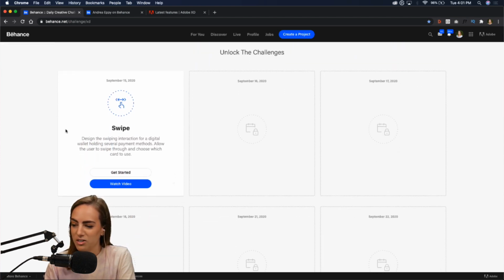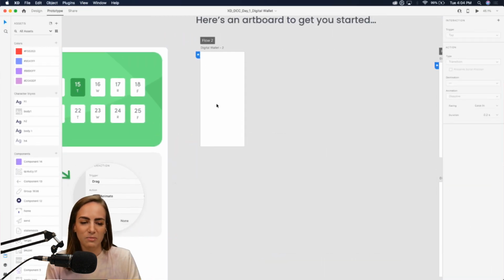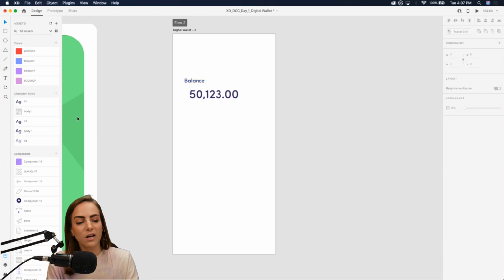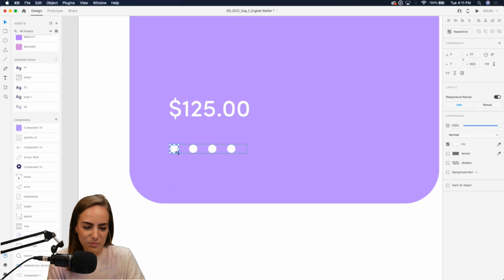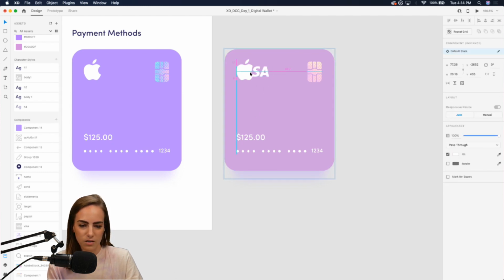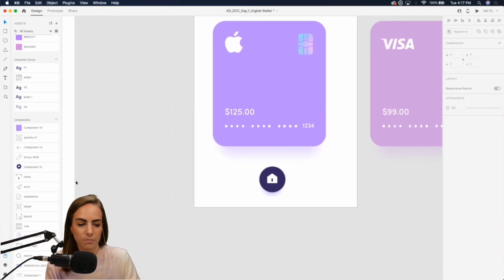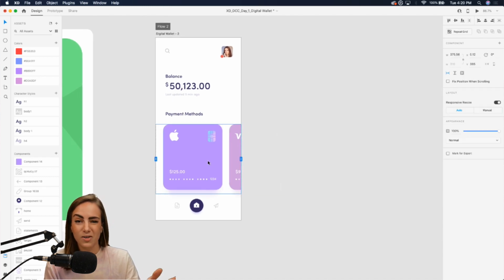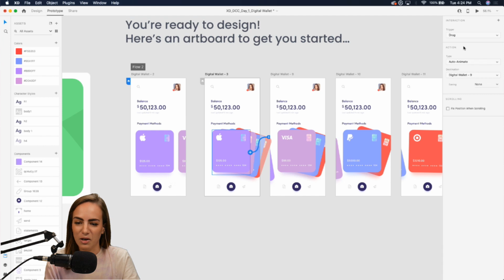XD Daily Creative Challenge - Swipe | Adobe Creative Cloud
Challenge: Design the swiping interaction for a digital wallet holding several payment methods. Allow the user to swipe through and choose which card to use.

Join your host every afternoon at 2:00pm PT to learn how to approach each challenge using Adobe XD. Complete 9 challenges by Friday, September 25th and you’ll be on your way to sharpening your skills. Get your questions answered, see what the community is creating and get feedback on your work - see you there!